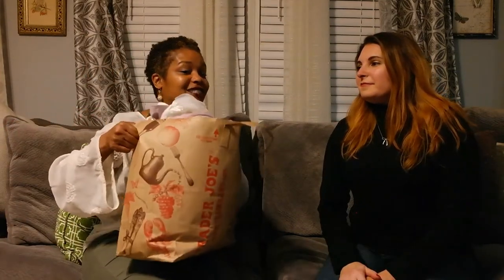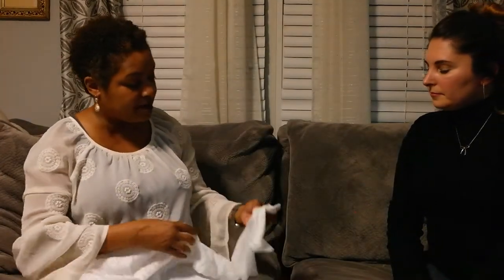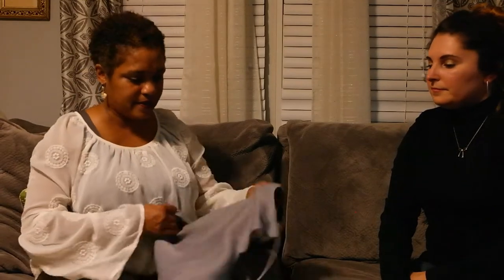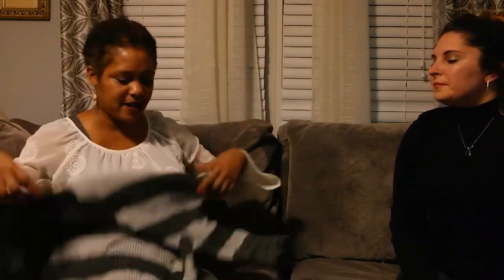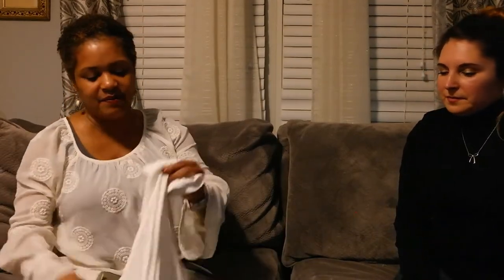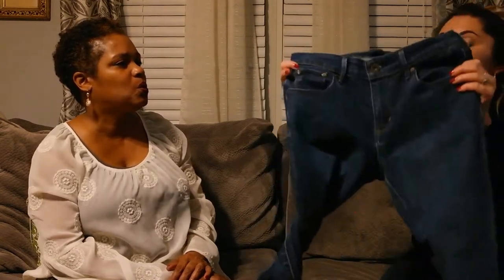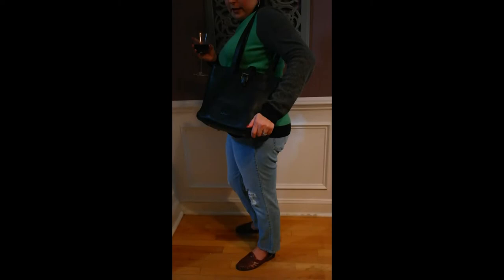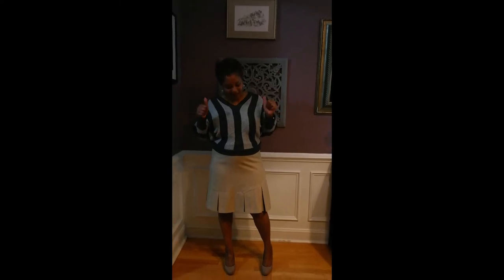Thrift Haul Episode 1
We are Rachel and Stephanie and love all things thrifted and wine. So we decided to combine the two and show you all what we found on our latest thrift haul while drinking a featured bottle of wine. Please visit our shops if you would like anything you have seen on todays haul.

Wine- David Akiyoshi Cabernet Sauvignon 2017